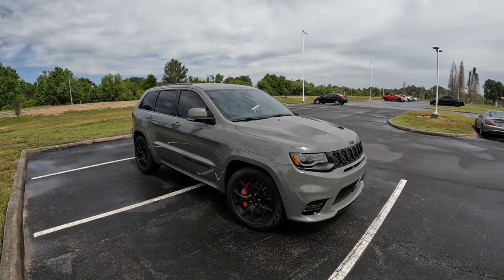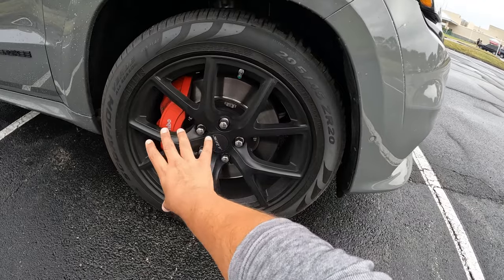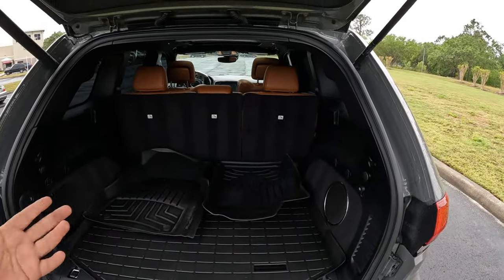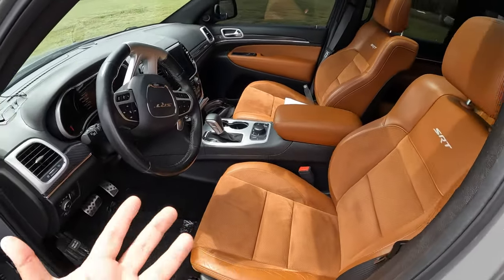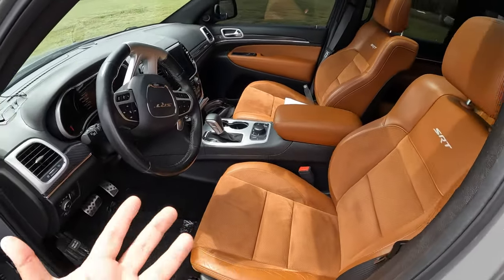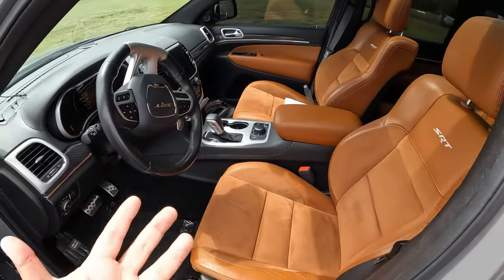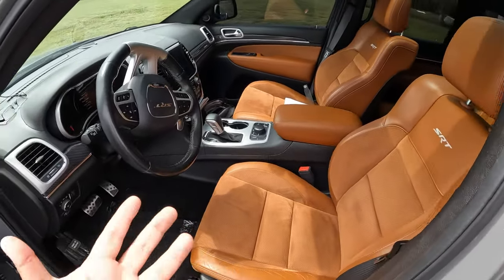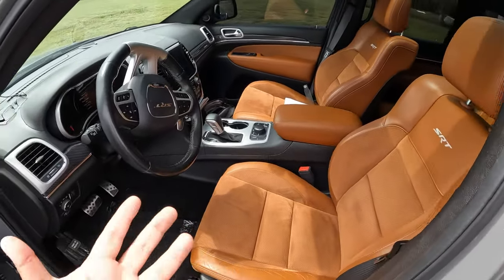Jeep Grand Cherokee SRT 6.4L V8 2020 - First Drive of this SRT Cherokee ! POV Review & Test Drive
So 2023 is the last year that Dodge is offering Scat Packs, Hellcats, etc to the public, a big mistake in my opinion but its just part of the times we are living in. This goes as well to Jeep since we no longer have a SRT Cherokee for the 5th gen unfortunately. Hopefully we get some sord of performance suv from jeep in the future!

My first time driving a Cherokee SRT wow, pretty impressed by this performance suv from Stellantis!  this one is one of the best with the 6/4L V8 and its 4wd system to help you put all that power to the ground.  The Brembo brakes have a fatastic feeling, confidence inspiring and plenty of stoping power. The interior is a bit dated but still has a great layout and in this SRT the Sepia caramel color looks fantastic! Its a very rewarding suv to drive, n all aspects, handles good, awesome power and brakes to go along. To bad they are not being offered anymore in the new 5th gen..

I would like to give a Huge Thank You to Bartow Ford and Randy for giving me some time with this Cherokee SRT. Here is their information:

Bartow Ford
2800 US HWY 98 N

Here are some of the specs of this Jeep Grand Cherokke SRT  in the video:

2020 Jeep Cherokee SRT 6.4L V8 w/ 55,000 miles
- 5 passenger suv
- Color:  Sting-Gray with Caramel Interiot (Sepia)
- 6.4L NA 392 ci V8
- 475hp / 470 lb-ft of toque
- 8 speed auto transmission
-Full time 4WD system with various drive modes and launch control
- 20" wheels with 275 /45/ ZR20 Pirelli Scorpions A/S
- 8.4" infotainment screen with U-connect 4.0
- 15 mpg city / 24 mpg hwy

Asking price: $50,995 (at time of filming,  Bartow Ford)